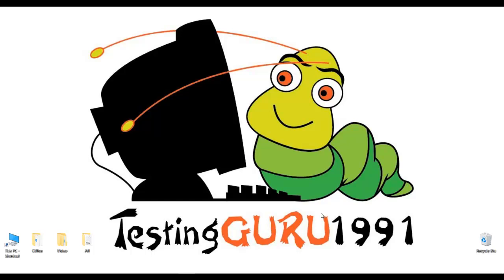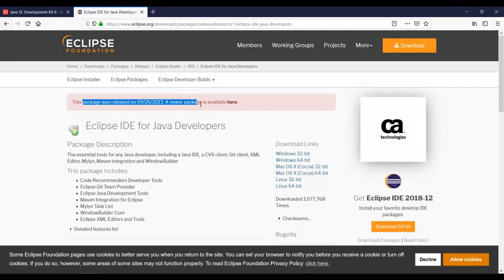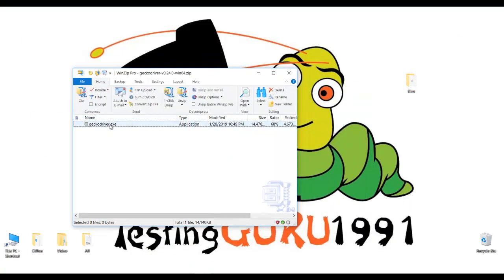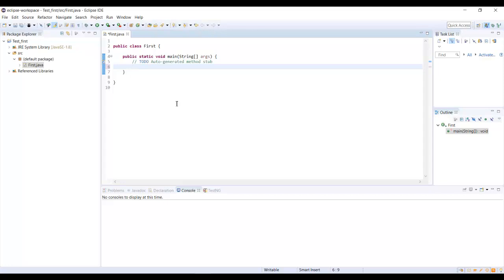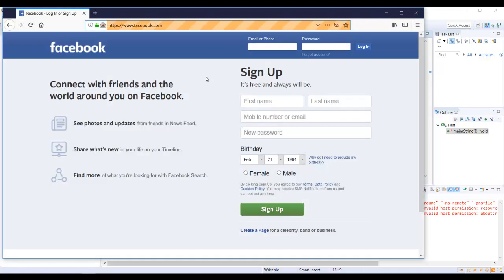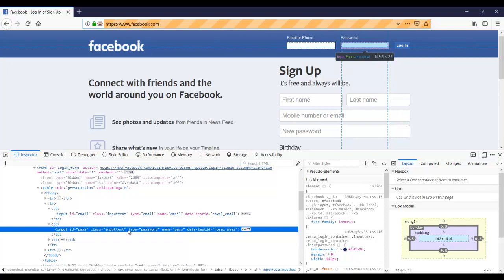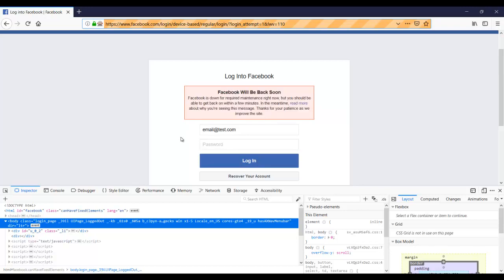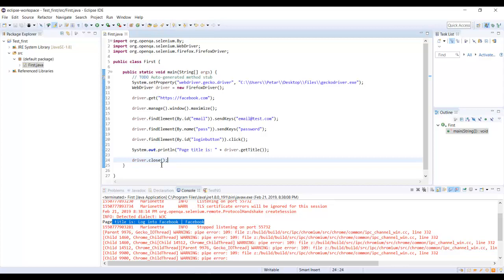Selenium Java for Beginners Part 1 | Configuration and first test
Selenium Java Beginner Tutorial :
Learn Selenium Java | Step by Step | Part 1

Today we will learn:
1.  How to download and setup environment for test automation
2.  How to create and execute automated test in Eclipse editor, with located elements By id and name

Jumpstart your Automated Testing Journey with TestingGuru1991 today!